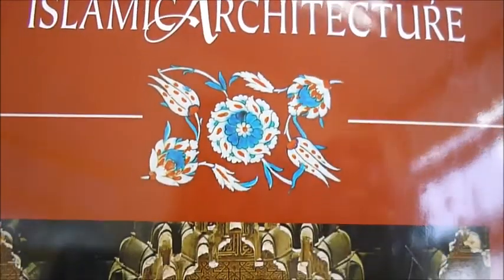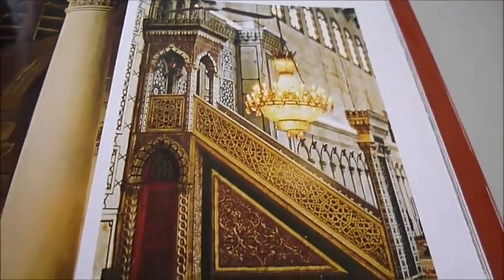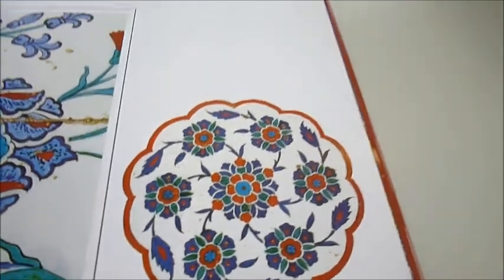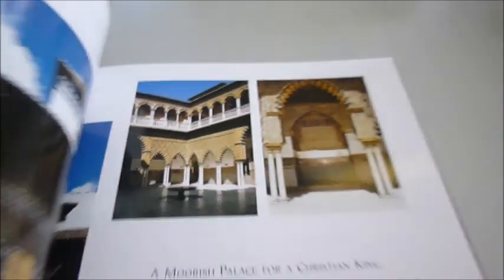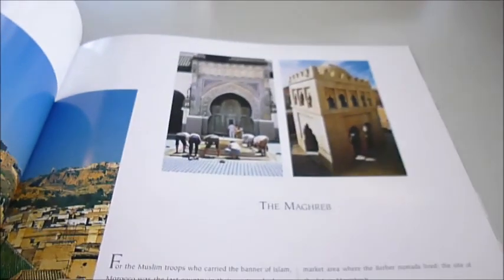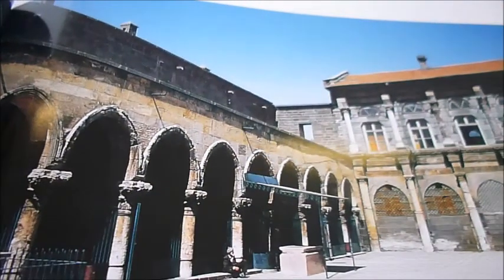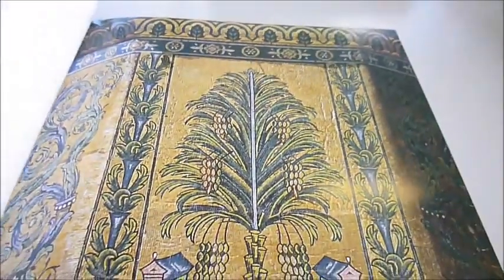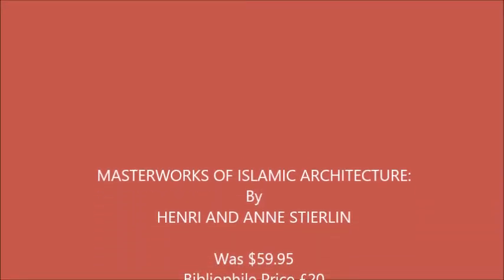MASTERWORKS OF ISLAMIC ARCHITECTURE:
HENRI AND ANNE STIERLIN    Book Number: 74975    Product format: Hardback

The author of this outstandingly beautiful volume is an art historian specialising in Islamic art and architecture. He has published numerous works on the subject and has spent a great deal of time travelling in Spain, Tunisia, Egypt, Syria, Jordan, Turkey, Iraq, Iran, Uzbekistan, Pakistan and India. It is to be expected, then, that the fruits of his research will be impressive - and, my goodness, they are. The rapid spread of the Islamic faith from its 7th century origins in the Arabian desert, northward into Mesopotamia and Syria and westward across North Africa and into the Iberian Peninsula, carried with it a great cultural blossoming. The arts technology and sciences flourished. As well as history, mathematics, geography, philosophy, poetry and astronomy, architecture itself was a major expression of the new aesthetic, producing a legacy of exceptional architectural achievements - mosques, Qur'anic schools, palaces, forts, aqueducts, gardens, public baths and mausoleums around the shores of the Mediterranean, all of them presented here in breathtaking colour. As early as AD 687, less than 60 years after the death of the Prophet Muhammad, the Umayyad masterpiece the Dome of the Rock was built in Jerusalem. Shortly afterwards, the Great Mosque was constructed in Damascus. These were followed by the fantastic works of many dynasties - the Abbasids, the Seljuks, the Fatimids, the Ayyubids, the Almohads, the Merinids, the Nasrids and the Ottomans - who ruled the Islamic lands at various times. This impressive book celebrates the unsurpassable triumphs of the architectural and decorative arts of Islam, from the Levant and Asia Minor to North Africa and Spain. 295 pages very lavishly illustrated in stunning colour with over 360 photos, many double spreads, maps and glossary.